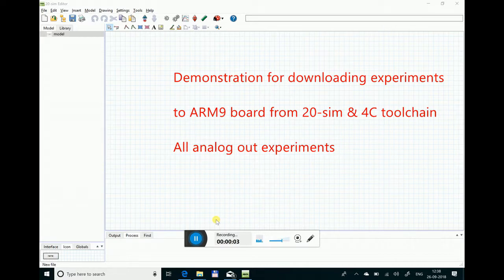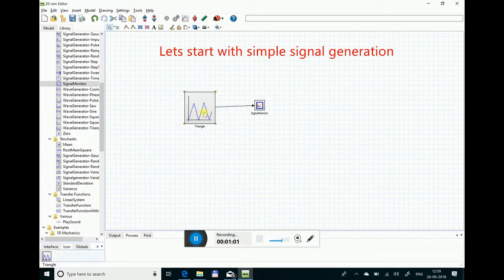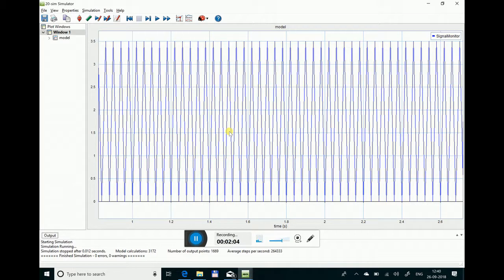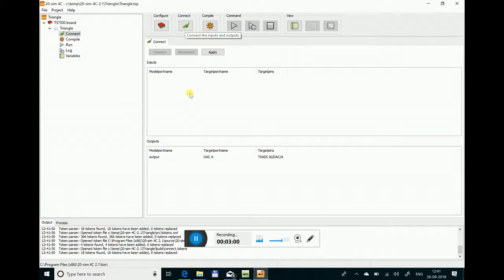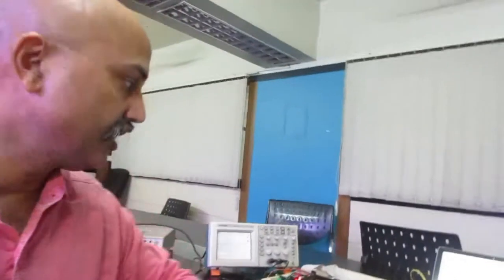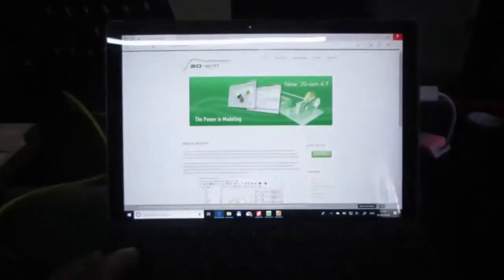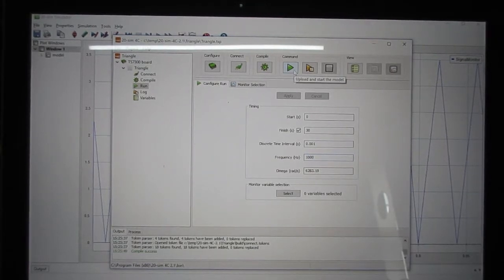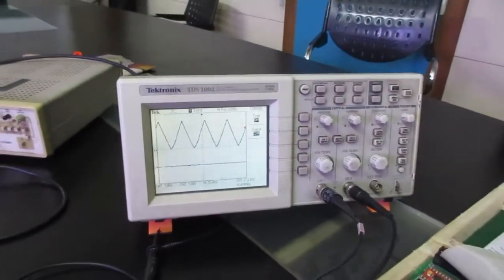How to download Triangle wave generator using 20sim and ARM9 board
This video demonstrates to download an experiment / model in ARM9 board using 20sim Software.